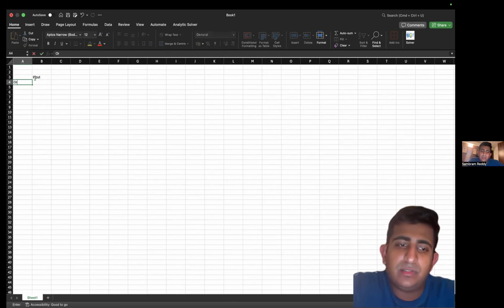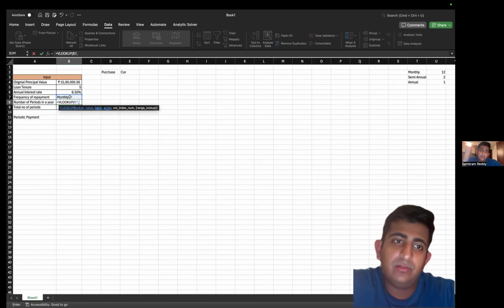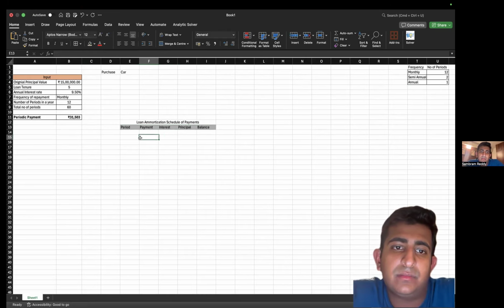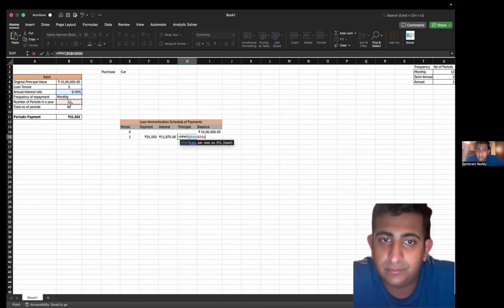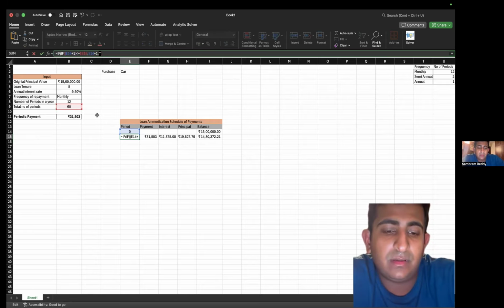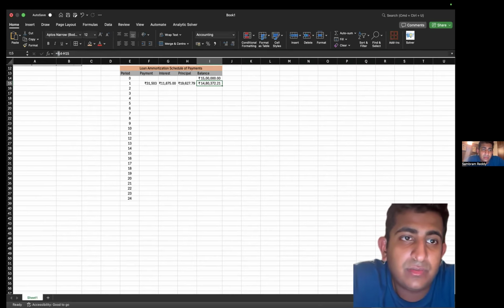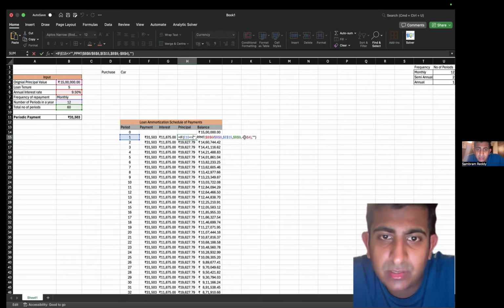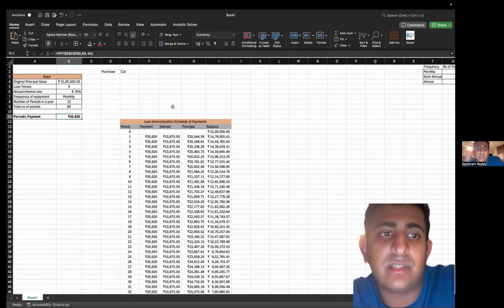Loan Amortisation Schedule Model Using Functions PMT/IPMT/PPMT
Learn how to build a clean loan amortization schedule in Excel using key financial functions like IF, PMT, IPMT and PPMT. In this video, I walk through each step so you can easily calculate EMIs, interest payments and principal repayments. Perfect for anyone taking a financial modeling course, preparing for MBA finance exams or building real-world Excel skills.